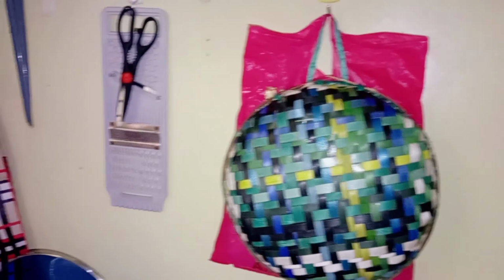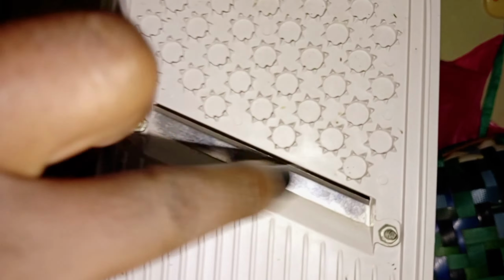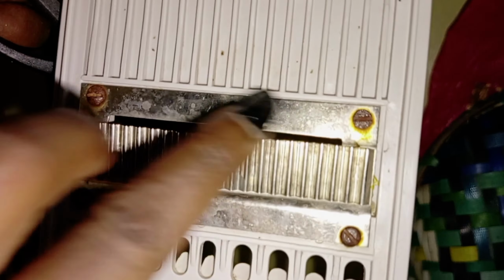FINALLY MY UPGRADED KITCHEN HOUSE TOUR